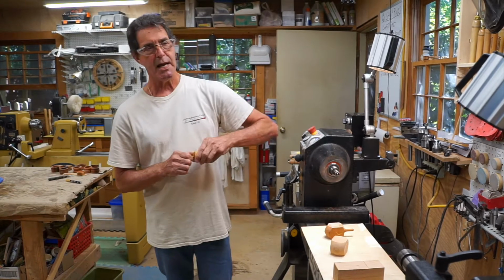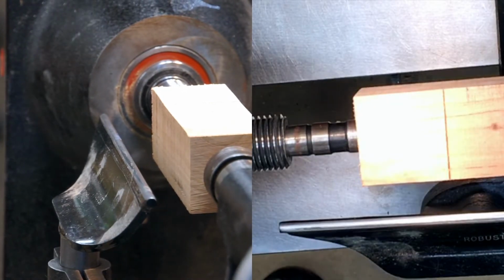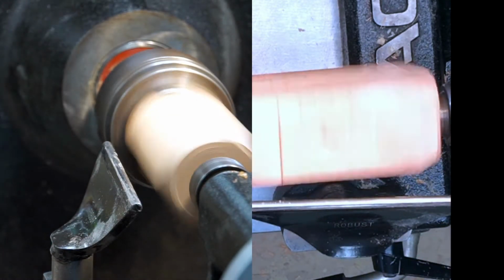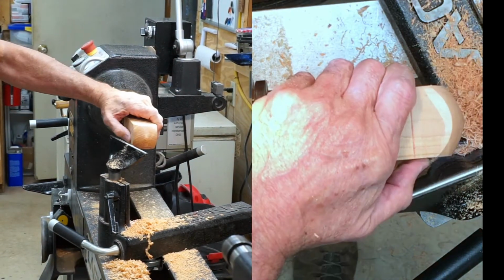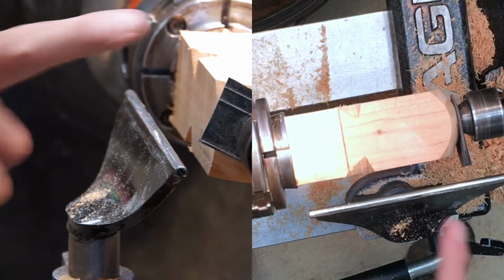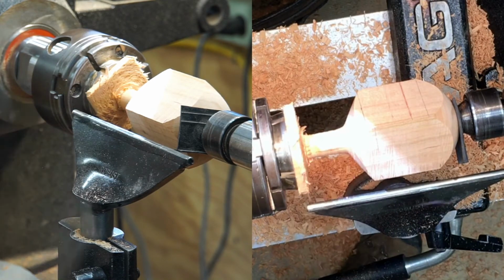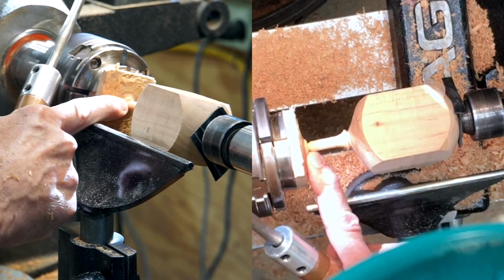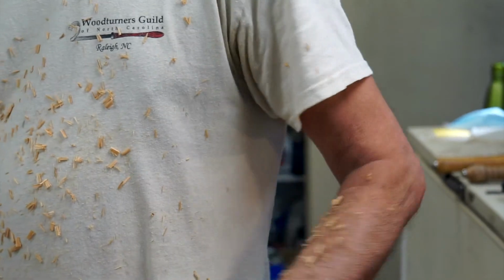Ted's Turnings - The Dreidel Spinning Top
A friend of mine tells the story of the Dreidel and demonstrates how to make this simple and fun piece.  Happy Turning!